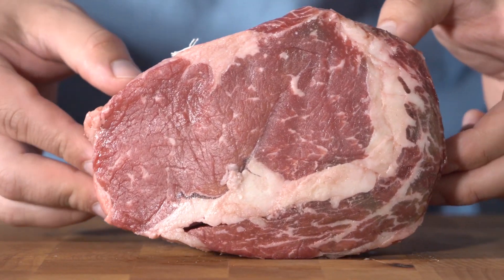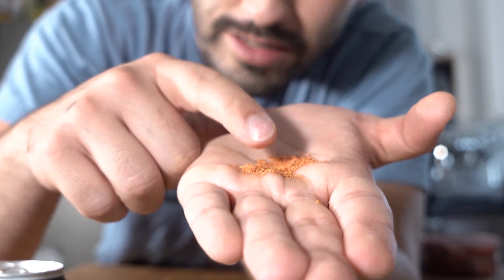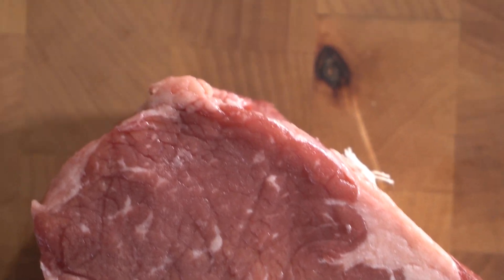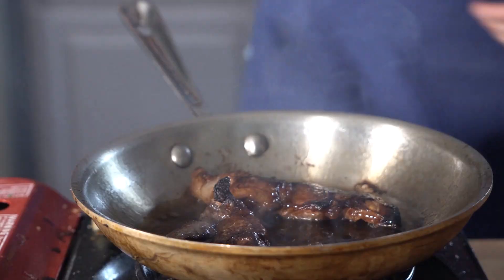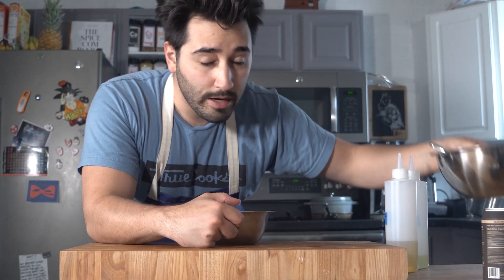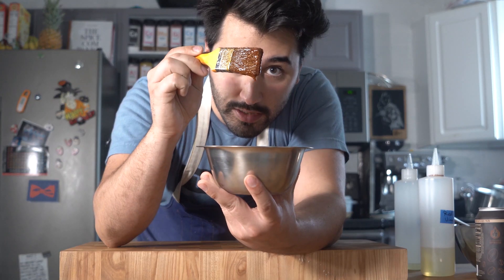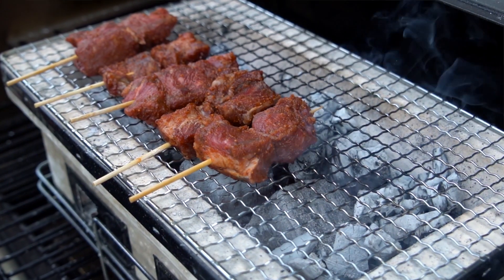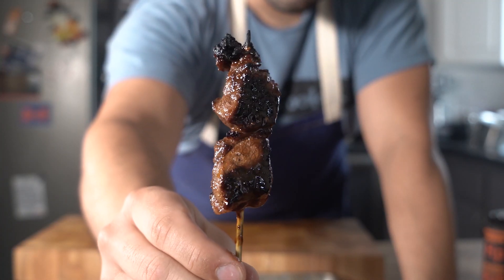CHERRY CHIPOTLE SKEWERS // A COOK NAMED MATT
By: A Cook Named Matt
Difficulty: Easy
Time: 1 hour

Ingredients:
(For the skewers)
- Cherry Chipotle to cover (about 1/4 cup)
- 10 oz ribeye steak (or your choice main)

- Trim off the fat from the steak and set aside.
- Cut steak into equal sized 1/2 in cubes.
- Render beef fat on a pan with medium heat or on a sheet tray in a 350°F Oven.
- Let fat cool to room temp.
- Toss steak with fat and Cherry Chipotle in a bowl and let marinade for 30 min at room temp.
- Skewer and grill off steak.
- Baste with the coffee stout glaze and done!

- 1/4 cup coffee stout glaze
- 1/2 cup canola oil
- 1/2 cup rice wine vinegar
- Pinch salt

- Mix together till smooth.